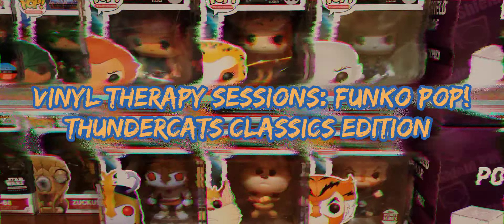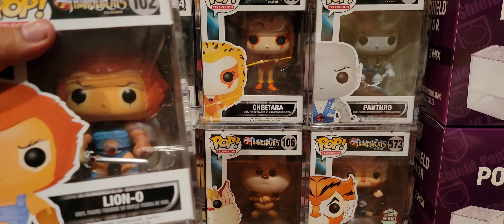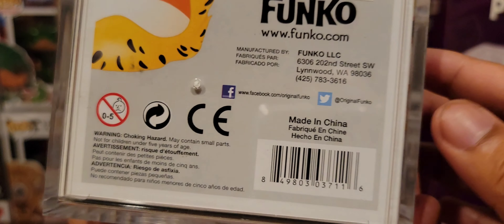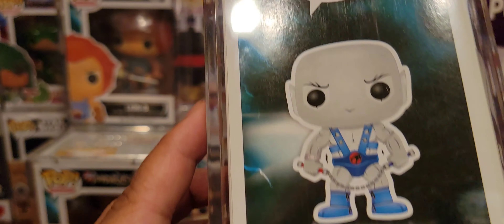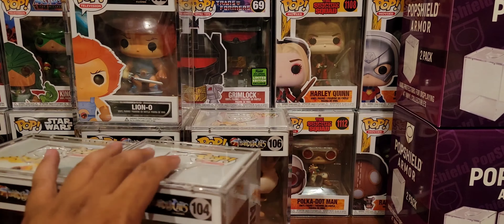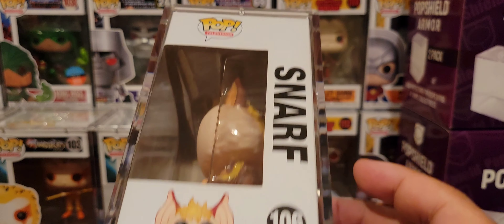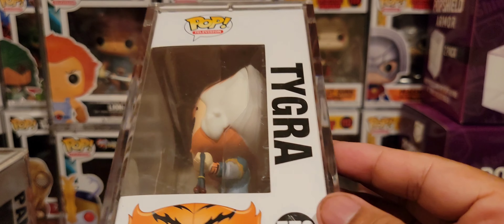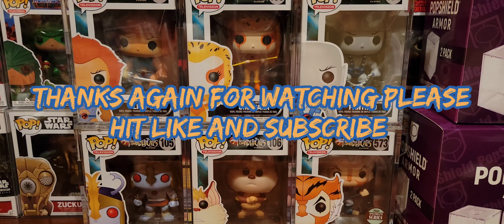Vinyl Therapy Sessions: Funko Pop! Thundercats Classics Edition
Showcasing Funko Pop! Thundercats Classics Edition

funkopop! funkopop bobblehead 7bucksapop popshield poparmor vinyltoys vinyltherapy thundercats lion-o cheetarah panthro mumm-ra

Popshield Armor I bought here